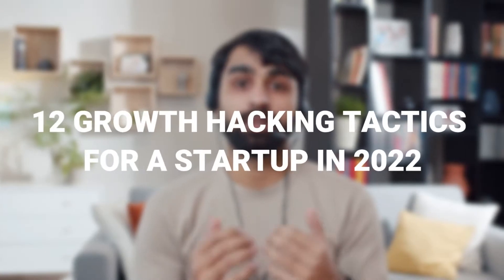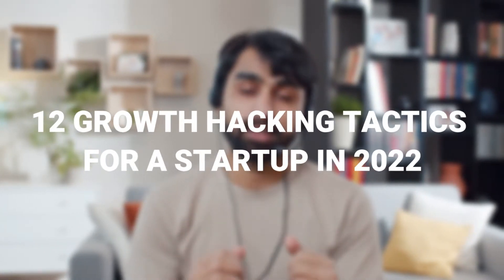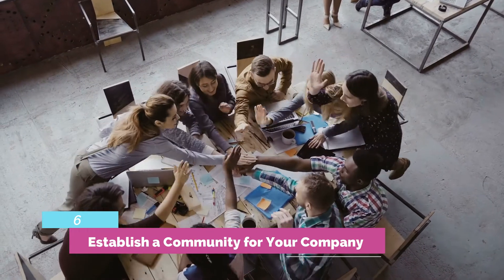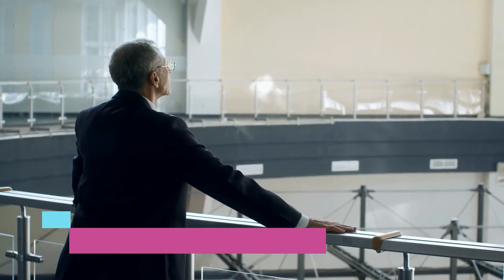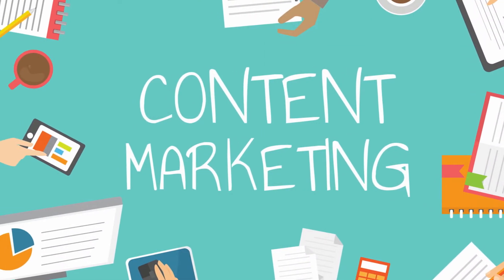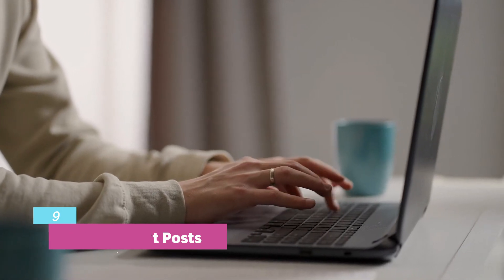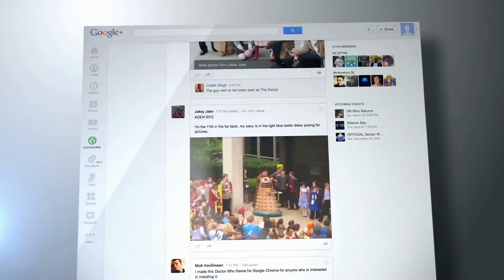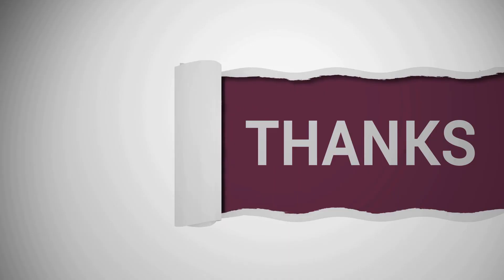12 Growth Hacking Tactics for Growing a Start-up!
Are you a start-up looking for ways to achieve rapid growth? Look no further! 🚀 In this video, we'll be sharing 12 growth hacking tactics that can help your business take off.

From focusing on a unique value proposition to utilizing influencer marketing, these strategies are sure to give your start-up a boost. Don't miss out on this valuable advice – watch now to learn how to take your business to the next level. 💡💪